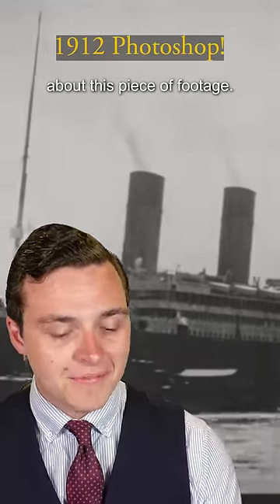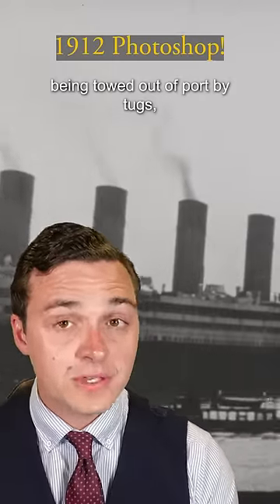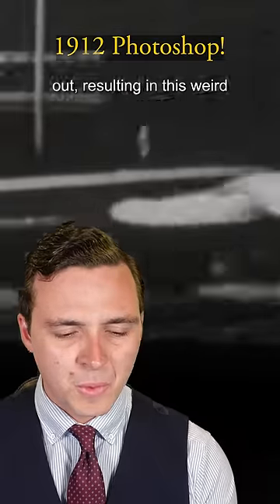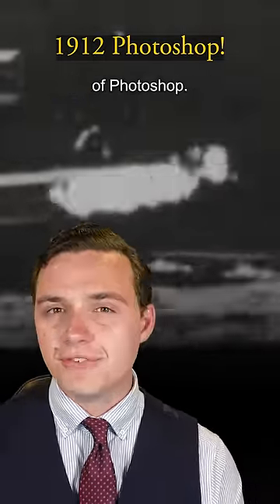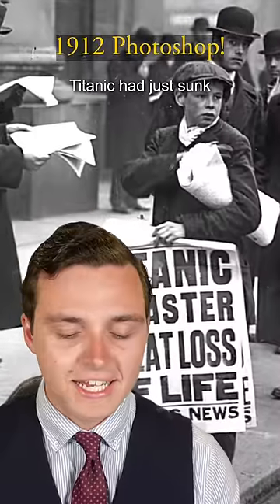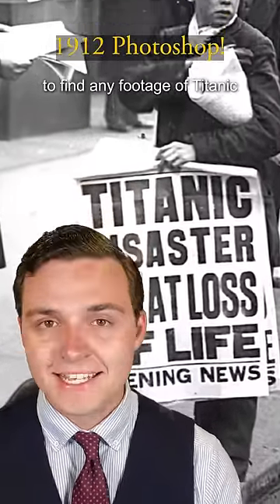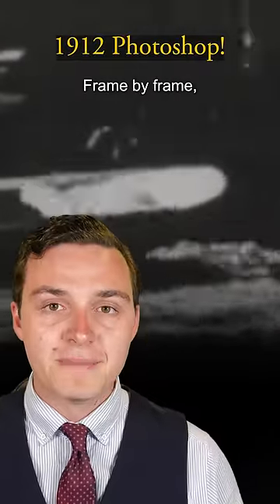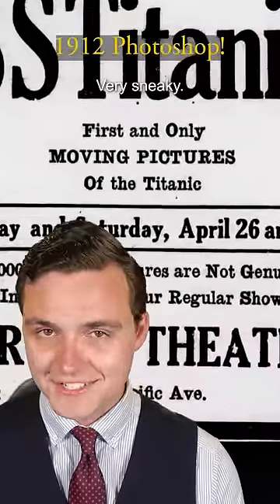1912 Photoshop! Titanic swapped with Olympic in newsreel video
In this bit of footage, RMS Olympic was used to depict Titanic in a less than honest way after the newer ship had sunk!